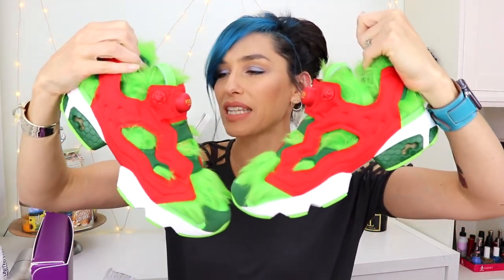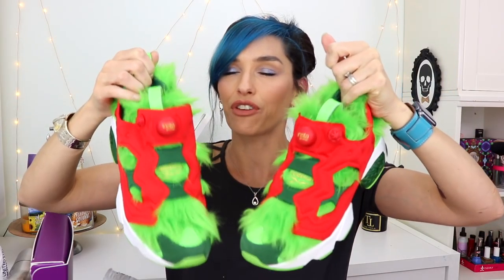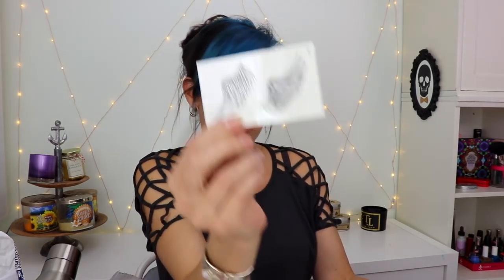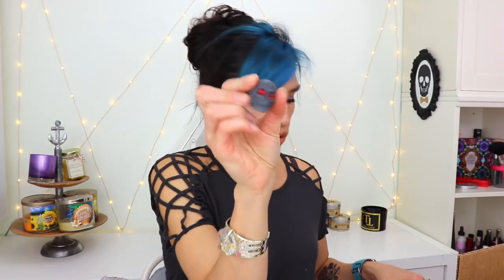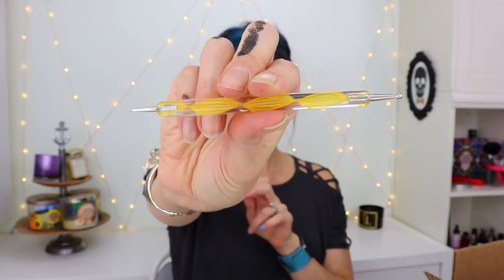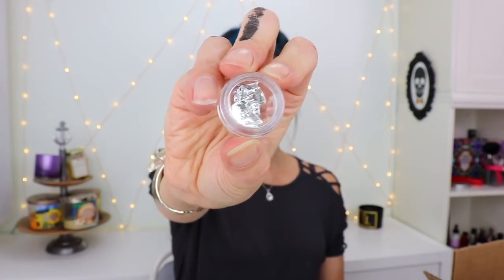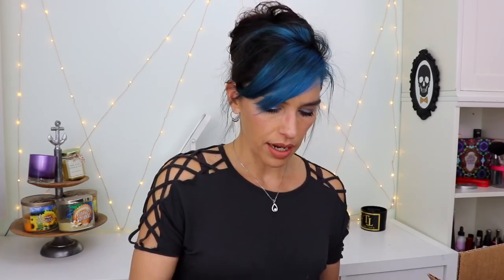New and Interesting Things January & February 2018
Here are all the products mentioned in this video:
Temporary Tattoos
This is the link for man tattoos
And this is for the woman tattoos